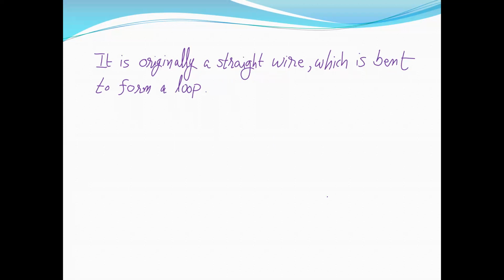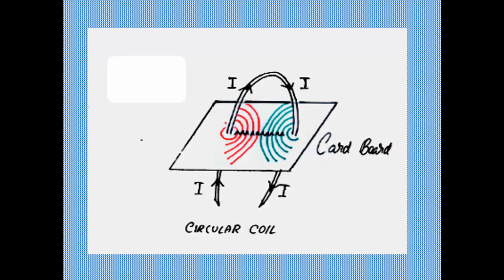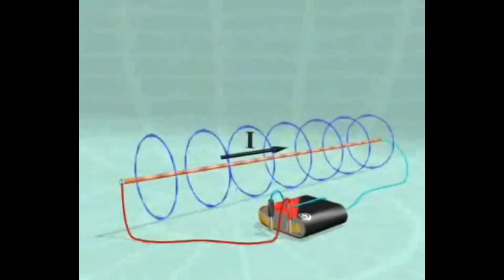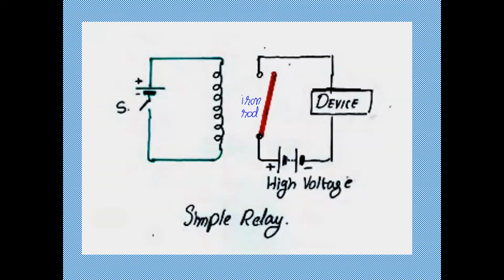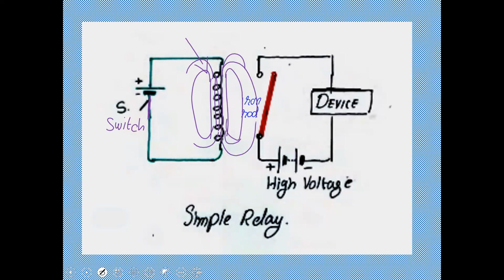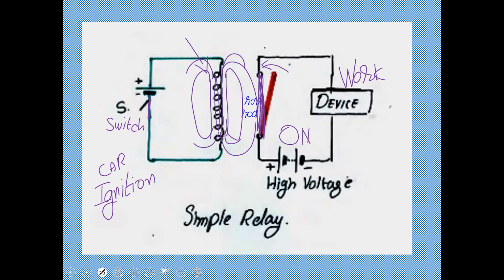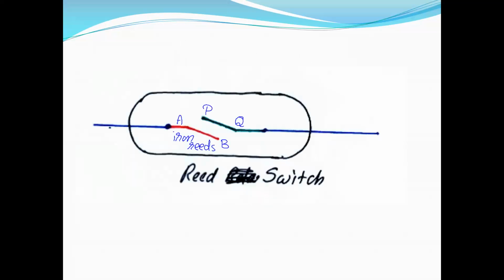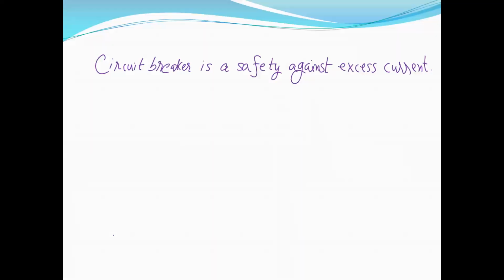ELECTROMAGNETISM Part 04 - O LEVEL PHYSICS